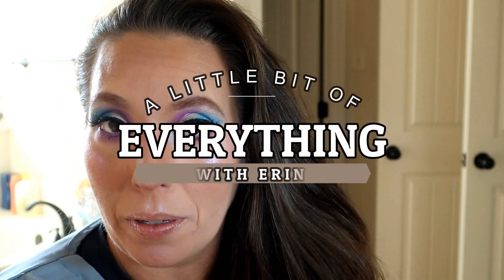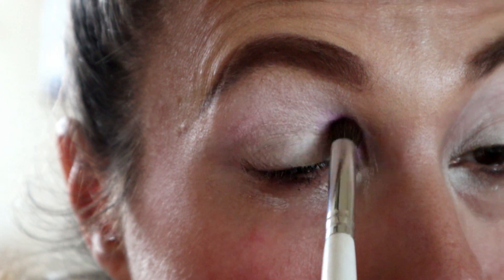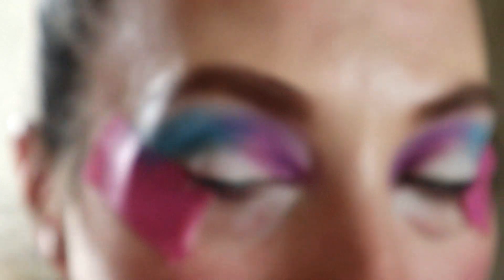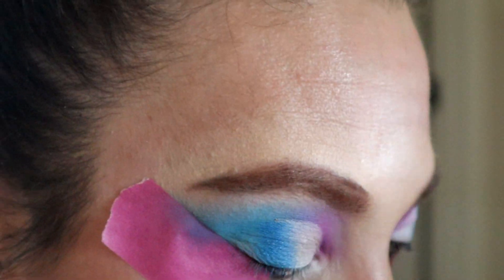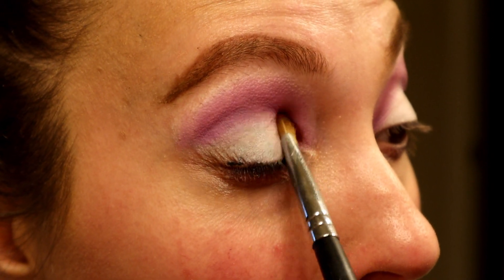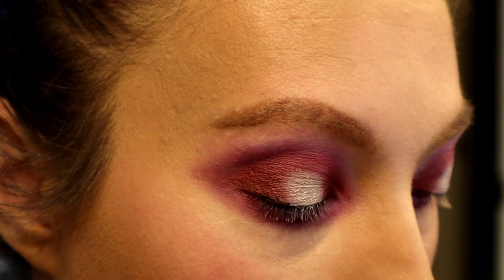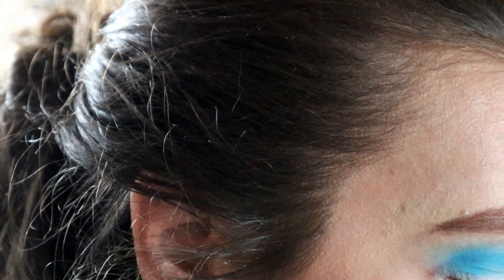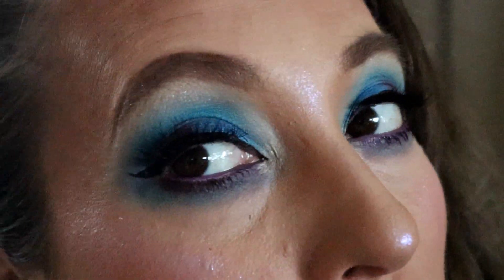3 LOOKS 1 PALETTE - MINI CONTROVERSY - ShaneDawsonXJeffreeStar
Hey guys!

So we have decided to dedicated Mondays to that!!

Today's tutorial was a TikTok request! Thank you!!

Amazon StoreFront (Commission is made from this)